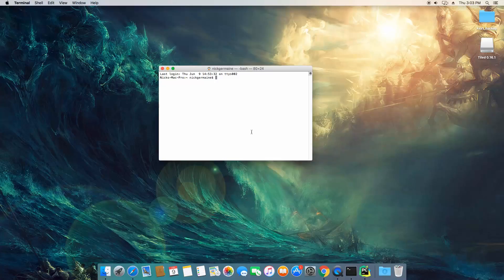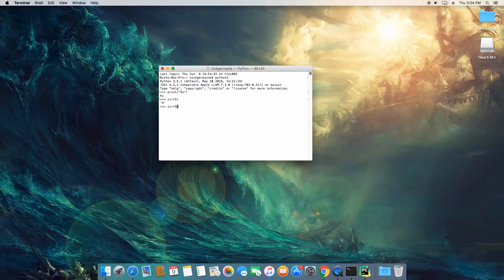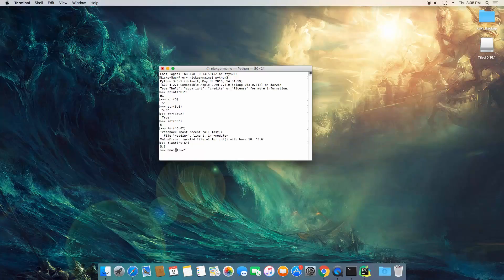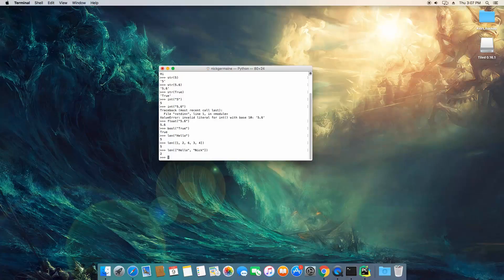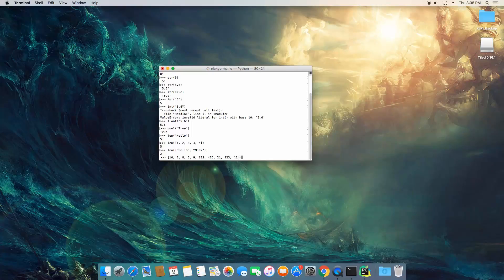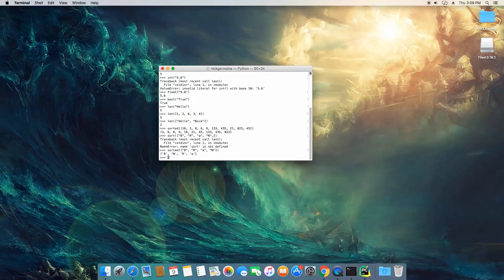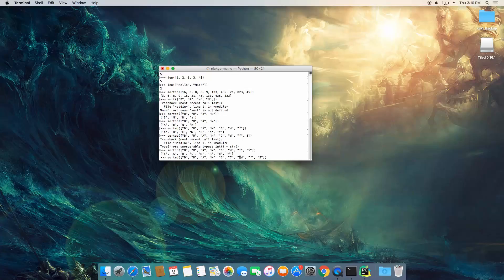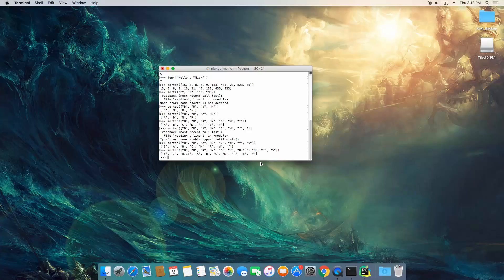How to Use Builtin Function in Python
Enroll directly on Udemy!

In this video we will take a look at some builtin functions in Python 3 and how to use them.